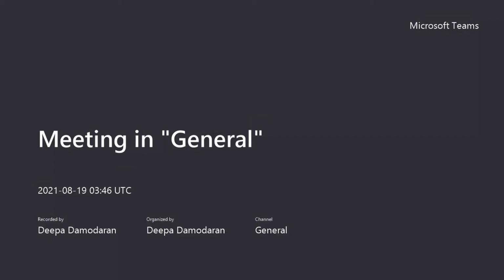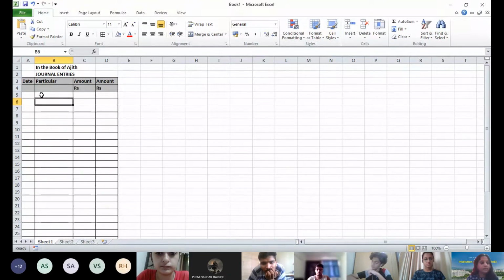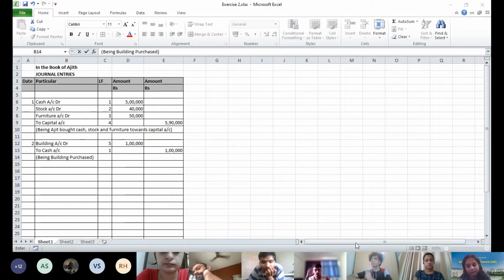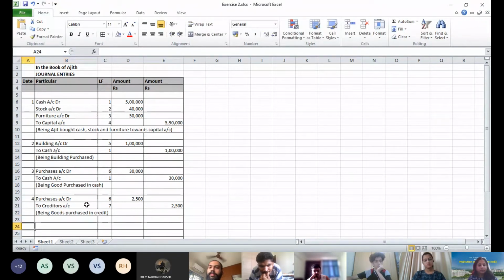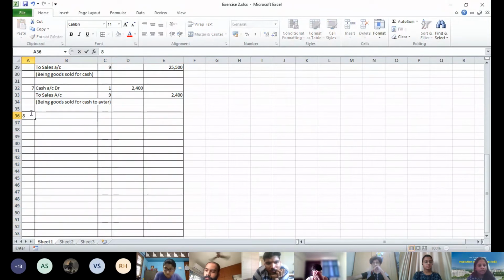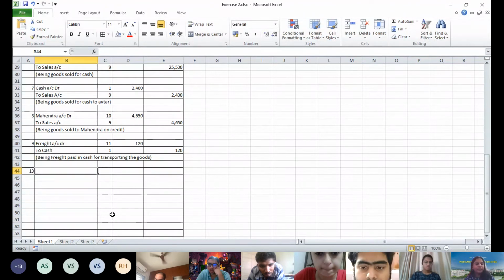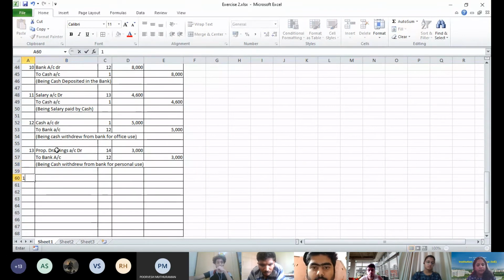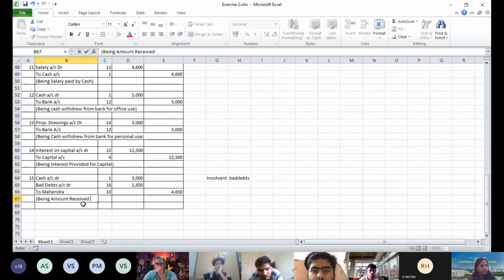Journal Entry with Baddebts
Learning accounts  in simple and easy ways